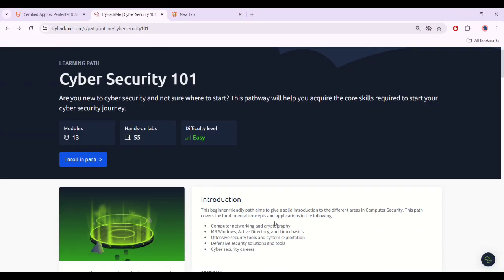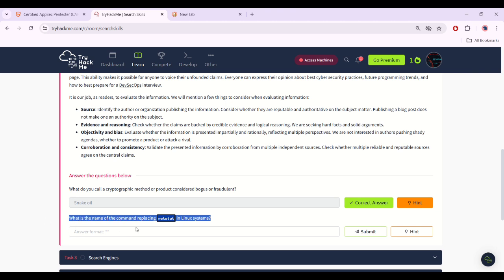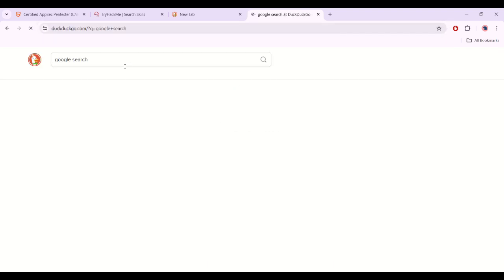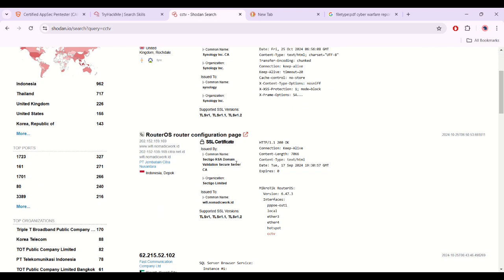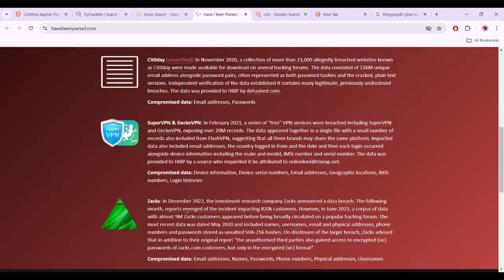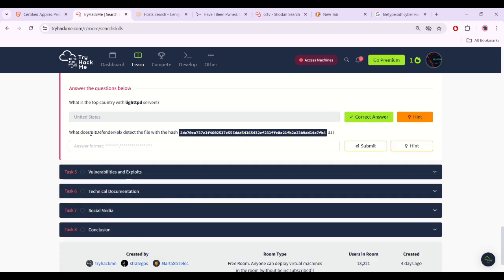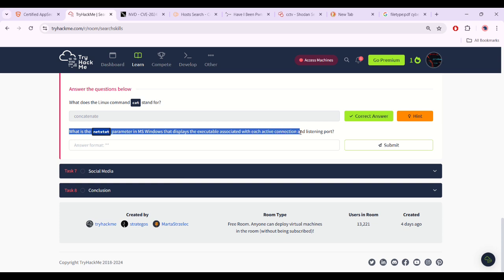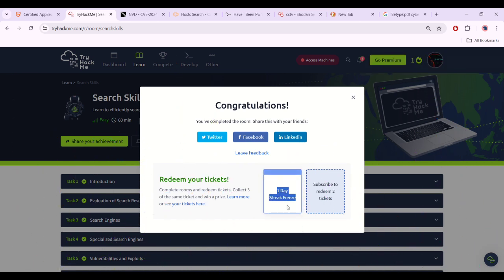Search Skills | Tryhackme | Cyber security 101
🔍 Enhance Your Cybersecurity Skills with TryHackMe’s Search Skill Lab 🔍

In this comprehensive tutorial, we delve into the Search Skill Lab on TryHackMe, focusing on effective search techniques vital for cybersecurity professionals. This video guides you through the lab’s exercises, providing insights into gathering critical information using advanced search methods.

What You Will Learn:

Techniques for effective Open Source Intelligence (OSINT)
Step-by-step walkthrough of the Search Skill Lab challenges
Strategies to optimize your search capabilities in real-world scenarios
Join me as we build foundational skills that are essential for success in the field of cybersecurity.